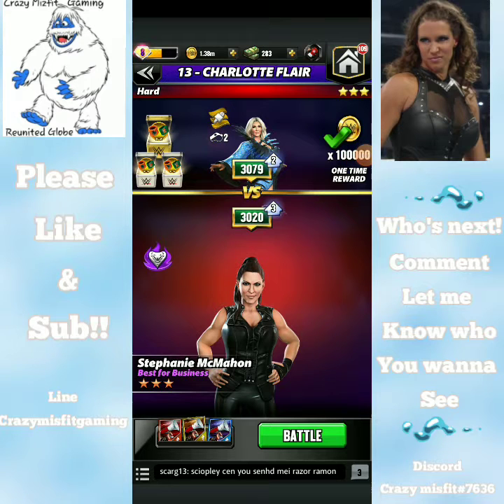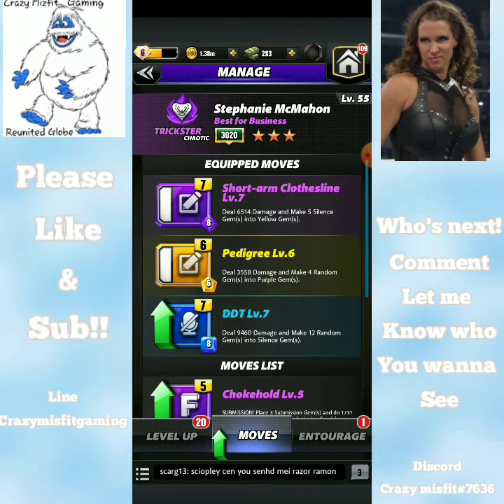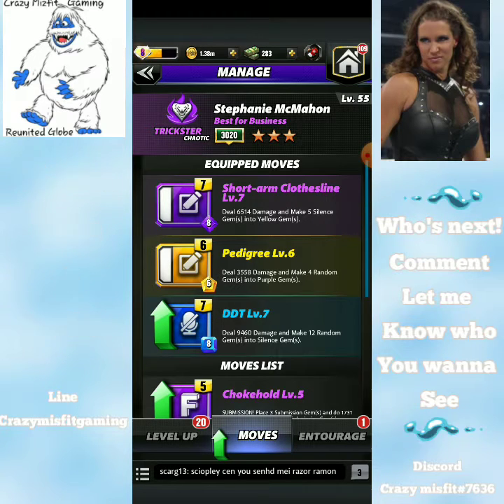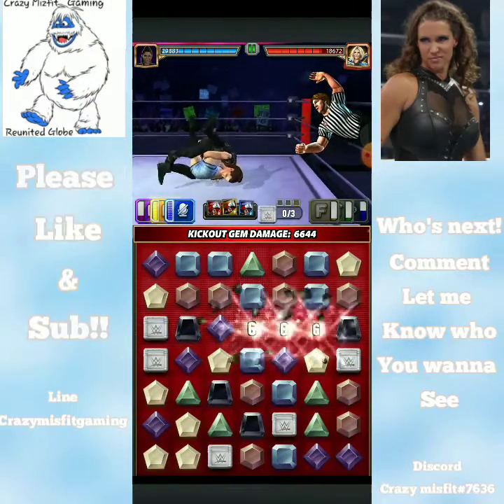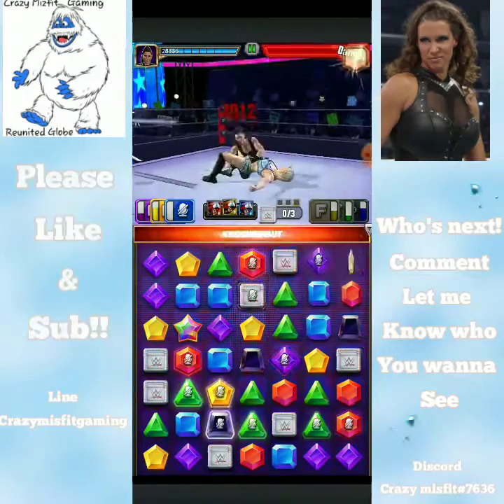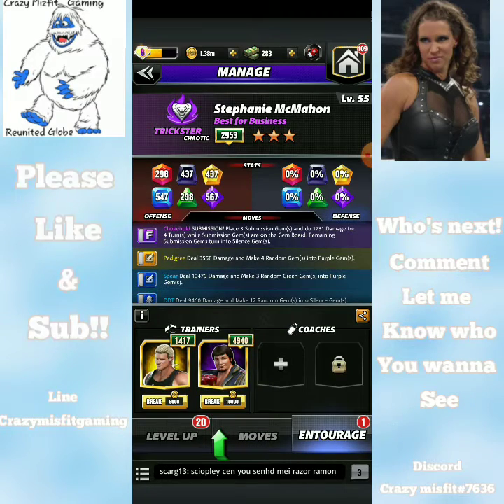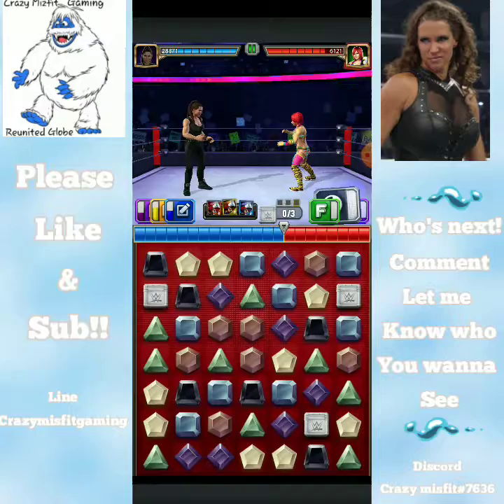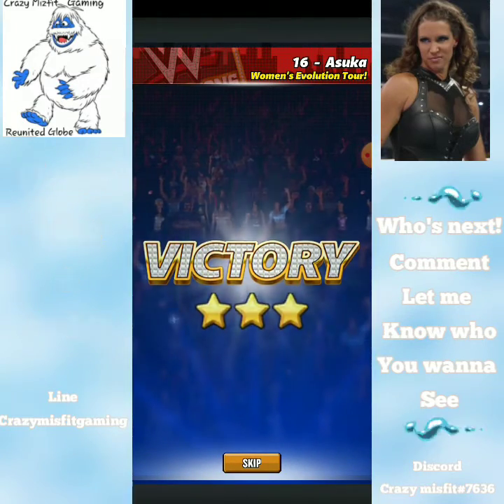Stephanie McMahon average joe game play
Hey champs! It's crazymisfit fighting out if REUNITED GLOBE!!! Today we have Steph in a averagejoe game play vid. Went up against charletflair and aska used two different move sets!!

ICEDAD53